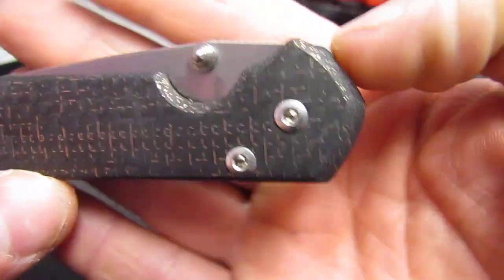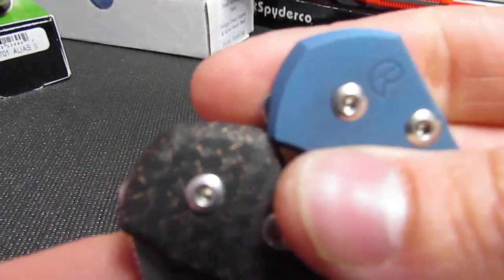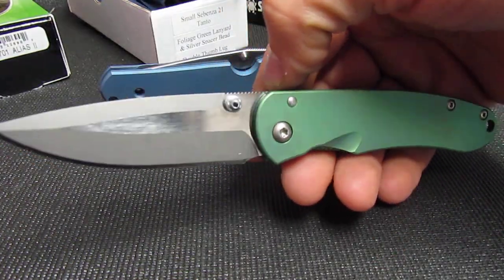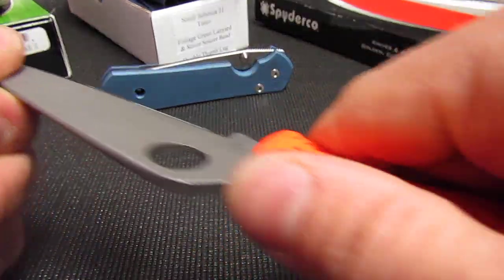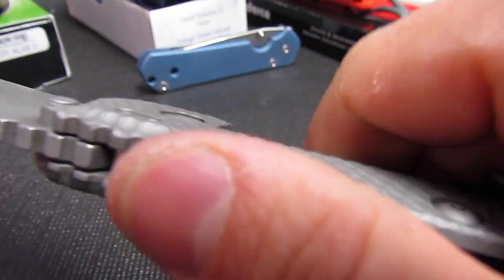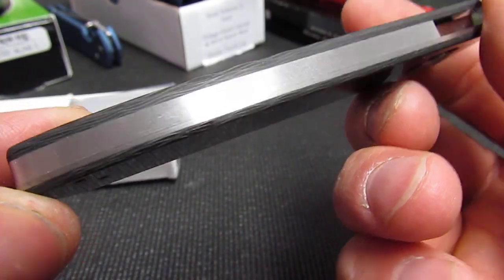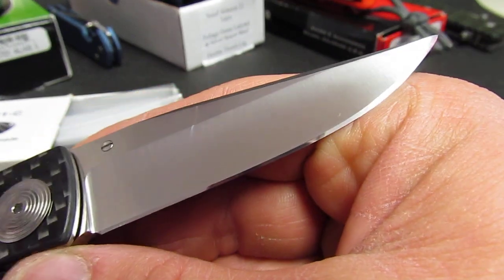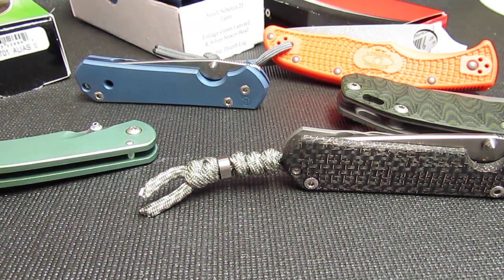Knife Sale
All great knives, just need some funds for future projects.

ZT 560. $260
Endura. $100 to your door
Bradley. $200
Klotzli. $250
Tanto Small Sebenza $375
!!!SOLD!!!Factory 2nd LSCF Small sebenza 21 front scale $65 !!!SOLD!!!

Thanks for eveything,
-Randy